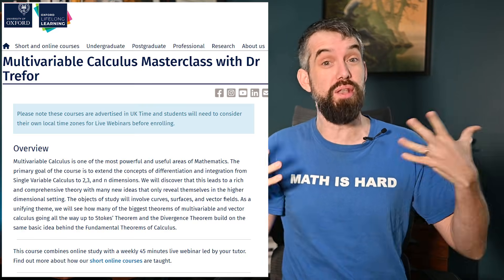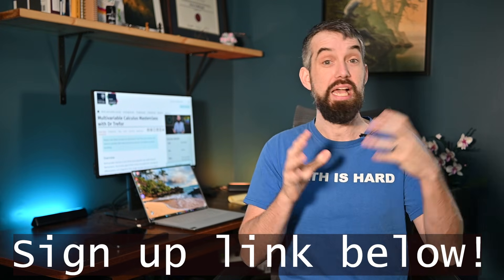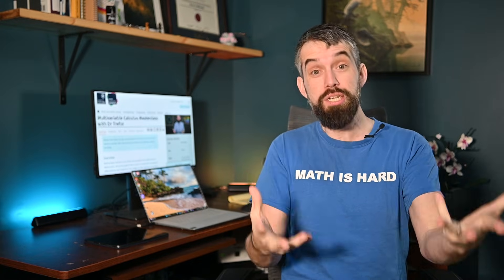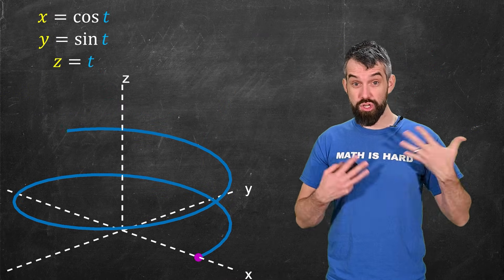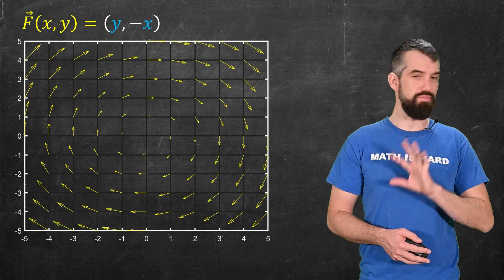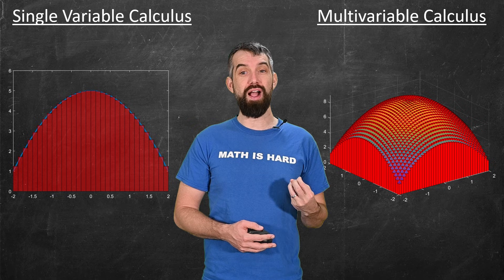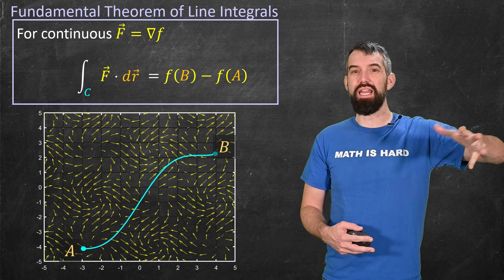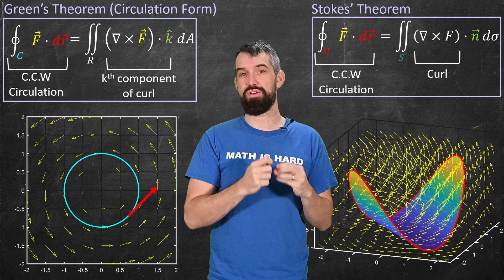I got a job teaching at OXFORD!!!